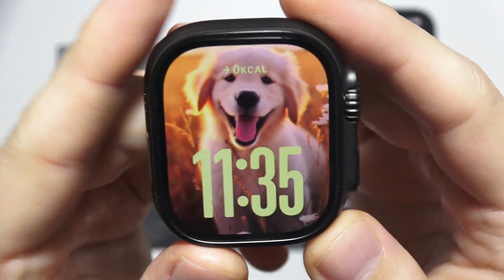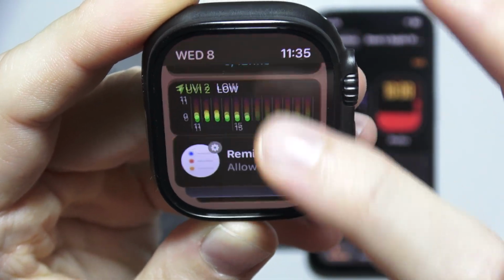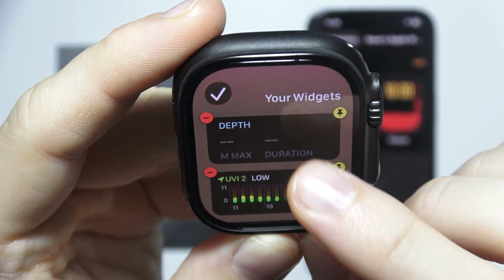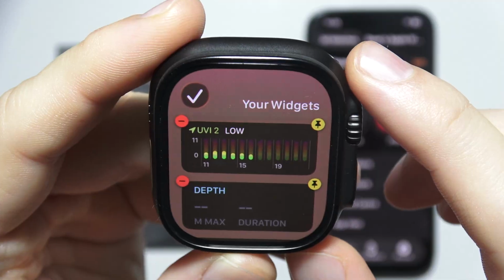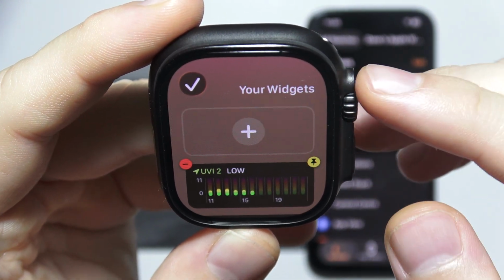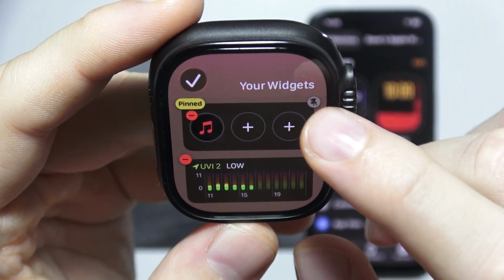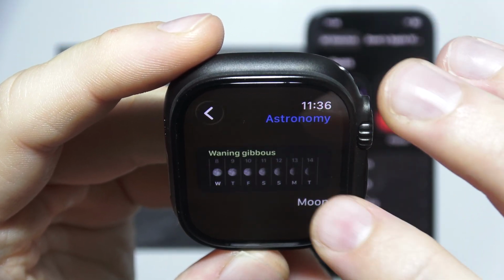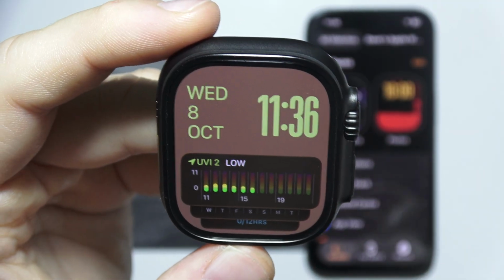Apple Watch Ultra 3: How to Customize Widgets Screen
In this video, I’ll show you how to customize the widgets screen on the Apple Watch Ultra 3. You’ll learn how to organize and add widgets for quick access to the information and apps you use most. This guide explains how to personalize your Apple Watch Ultra 3 widgets screen for a more convenient and efficient experience.